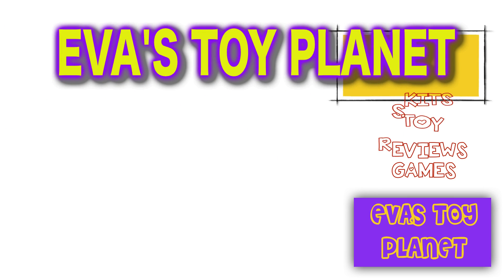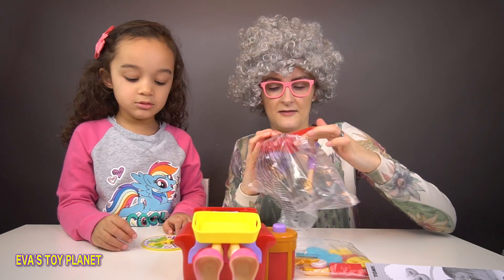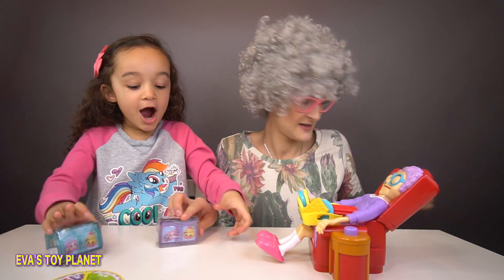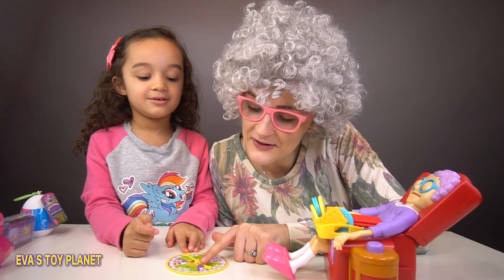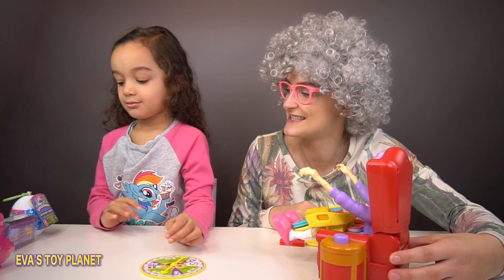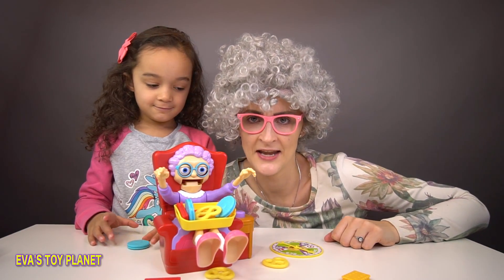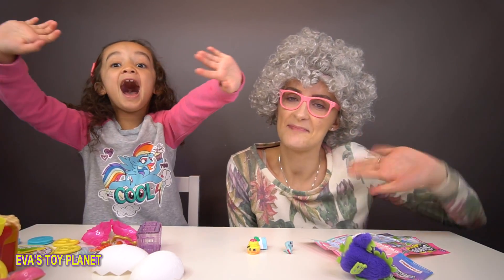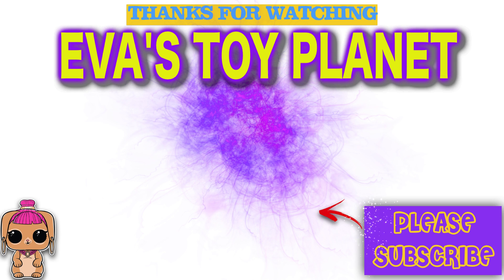GREEDY GRANNY FAMILY FUN GAME FOR KIDS - KID VS PARENT WITH SHOPKINS SEASON 8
HI EVERYONE, EVA HAS BEEN PLAYING GREEDY GRANNY THIS WEEK WITH HER GRANNY!

THIS GAME IS BY TOMY AND OH MY GOSH IT WAS SO MUCH FUN TO PLAY THAT WE COULDN'T JUST PLAY IT ONCE!

EACH ROUND WE GOT TO CHOOSE A PRIZE TOO, WE HAD SHOPKINS SEASON 8 AND HATCHIMALS TO CHOOSE FROM!

WHO DO YOU THINK WON THE GREEDY GRANNY GAME, THE KID OR THE PARENT?

Toys R Us | Toy Hunt At Toys R Us | Toy Hunt At Toys R Us Shopkins | Opening shopkins | Shopkins toys | Shopkins blind bags | blind bags.